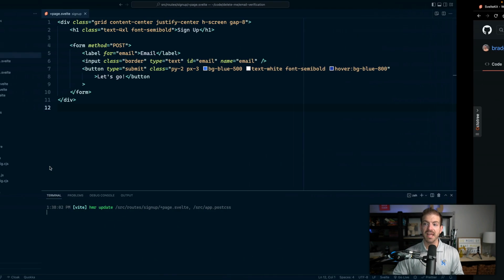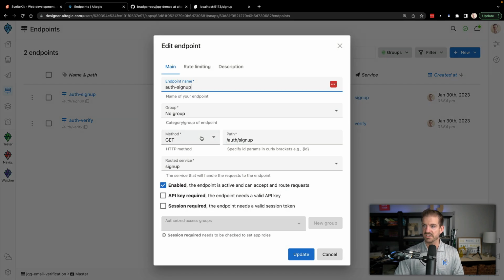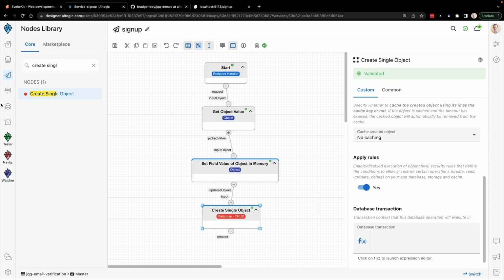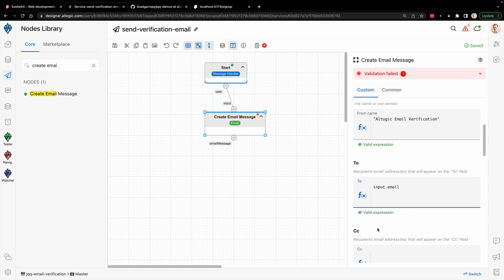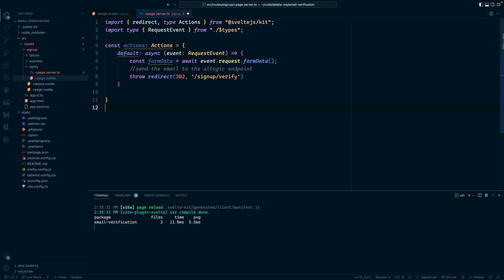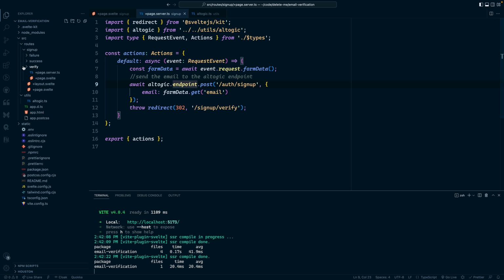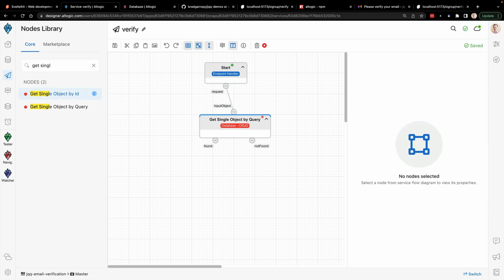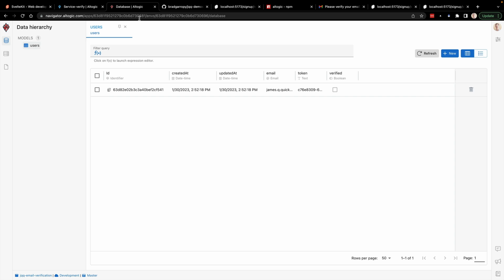Asynchronous Architecture Explained with Hands-on Tutorial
Do you know how to make your applications as performant as possible? Do you understand what an asynchronous architecture is? Well, leveraging an async architecture can have a significant impact on your applications.

In this video, we'll discuss what async architecture is and show how to implement it using Altogic and SvelteKit!